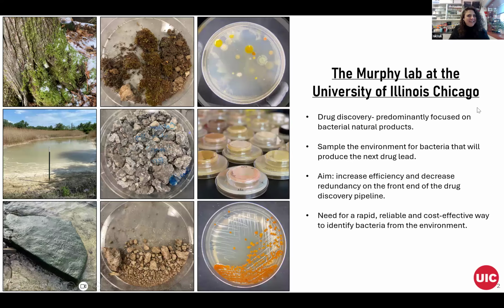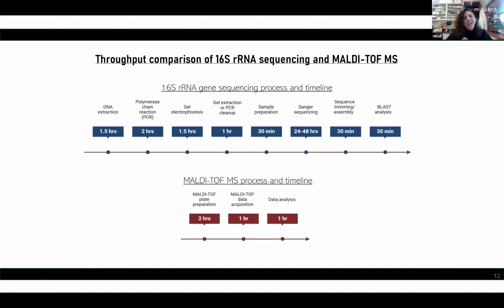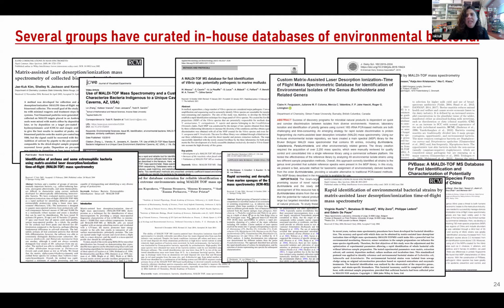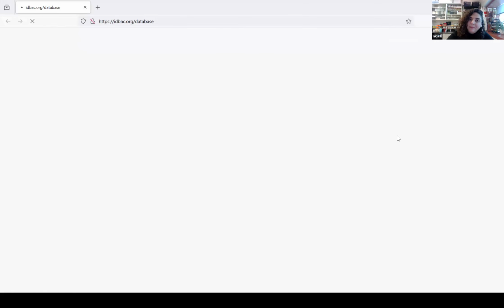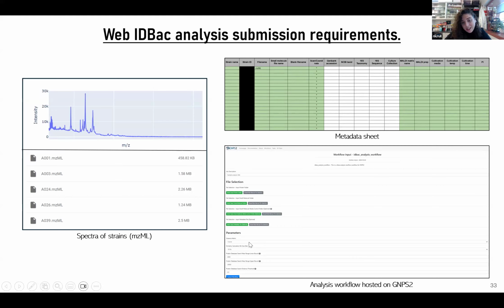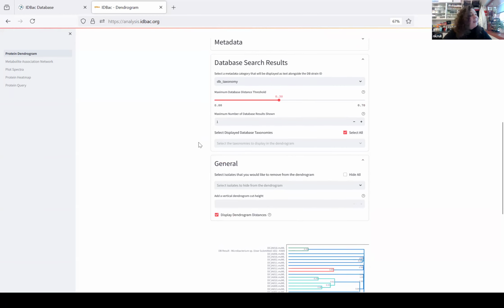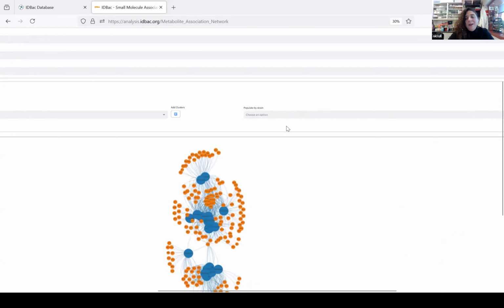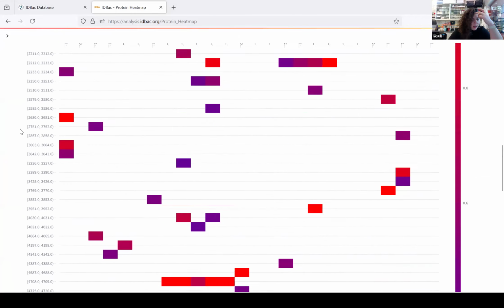VMOL Seminar #32 - IDBac (Nyssa Krull)